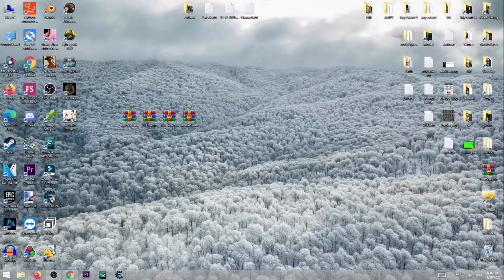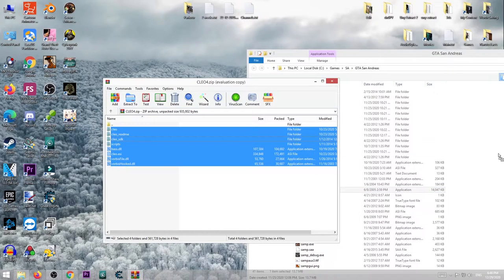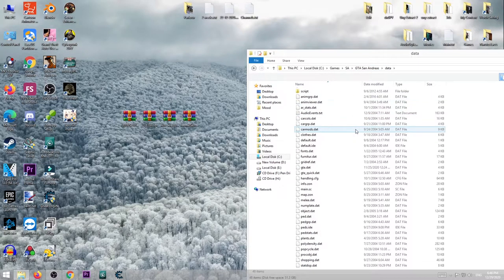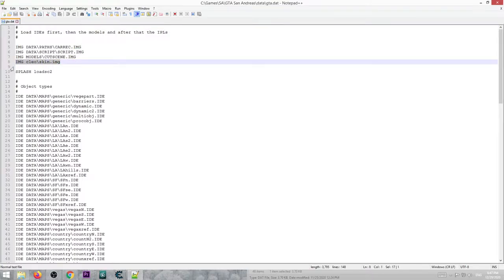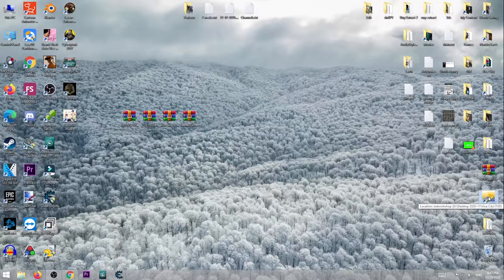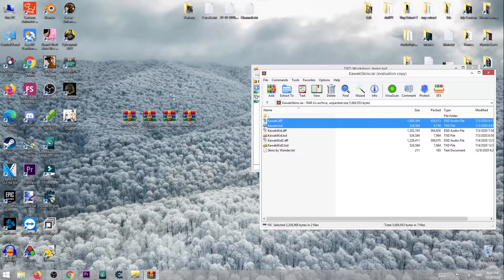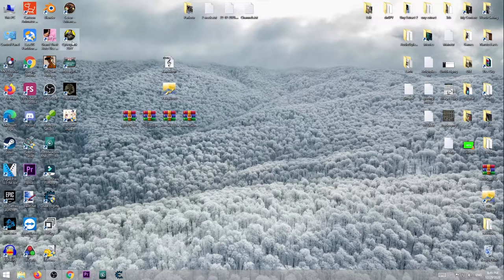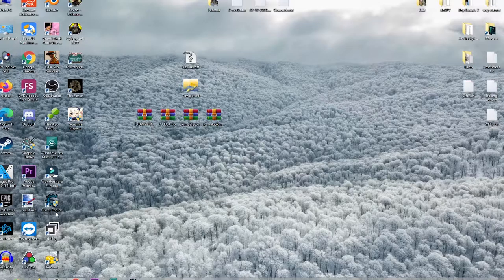How to Change CJ Model to Kawaki In GTA San Andreas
Line to Add In gta.dat File:
IMG cleo\skin.img

How to Change CJ Model to Boruto - Kawaki In GTA San Andreas